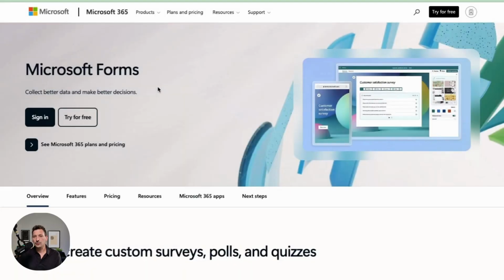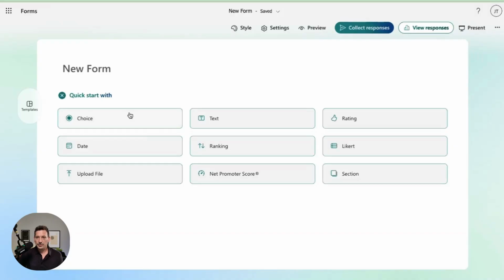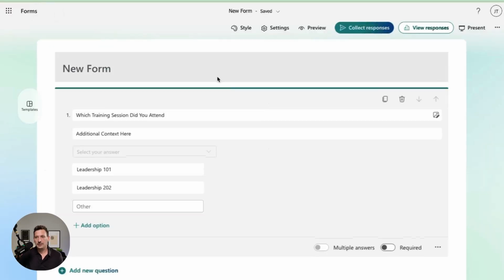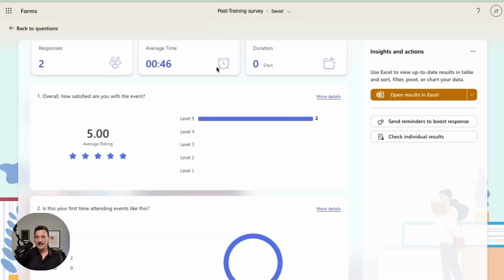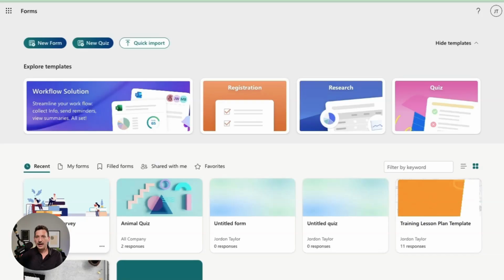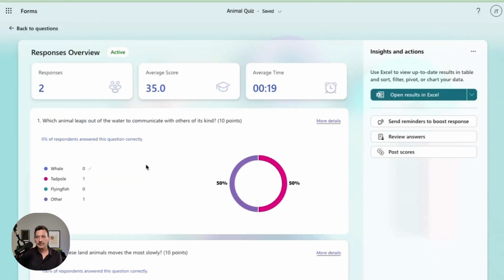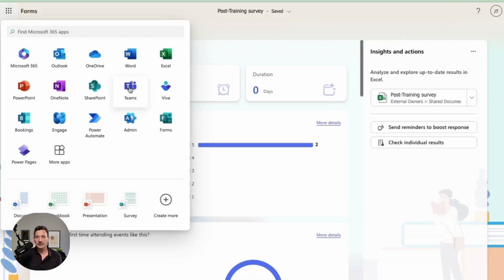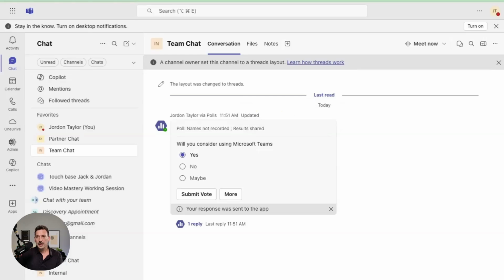How to Use Microsoft Forms | A Full Tutorial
Mastering Microsoft Forms for Corporate Training: A Comprehensive Guide

Join Jordon Taylor from the Corporate Training Companion as he explores the versatile functionalities of Microsoft Forms within Office 365. This video provides a step-by-step tutorial on creating and using forms, quizzes, and polls, focusing on corporate training applications. Learn how to build forms, navigate templates, analyze responses, and integrate data with Power BI and Power Automate. Perfect for corporate trainers aiming to enhance engagement and streamline feedback collection.

00:00 Introduction to Microsoft Forms
00:32 Getting Started with Microsoft Forms
01:09 Creating and Customizing Forms
02:40 Advanced Form Features
03:35 Previewing and Collecting Responses
03:52 Analyzing Survey Results
05:06 Building and Managing Quizzes
06:39 Collecting Responses and Sharing Forms
07:17 Using Polls in Microsoft Teams
08:39 Conclusion and Final Thoughts